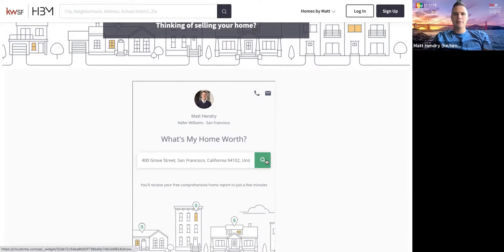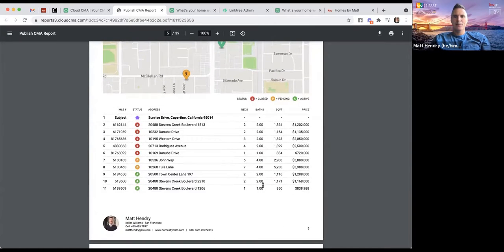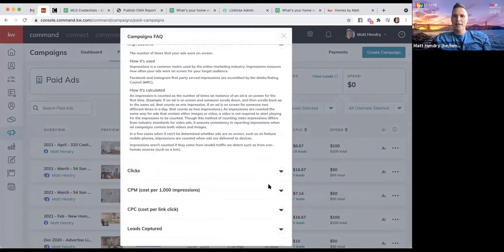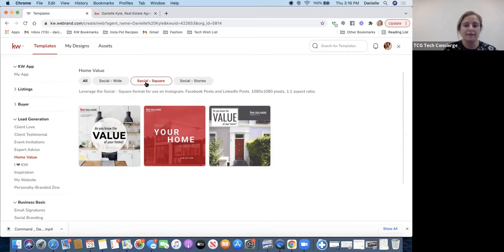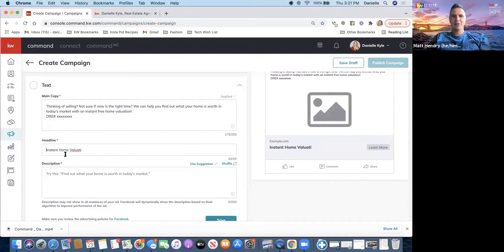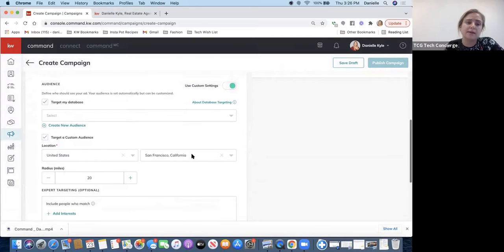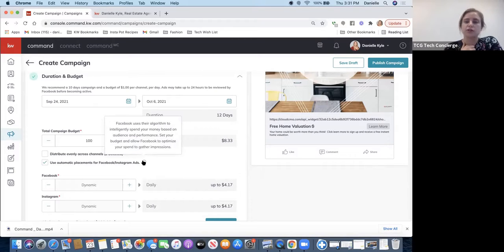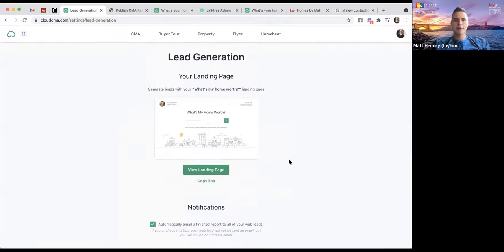9.23.21 Command Advanced: Home Valuation Ads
Learn how to use Command Designs and Command Campaigns to create a home valuation Facebook Ad for the purpose of attracting leads!